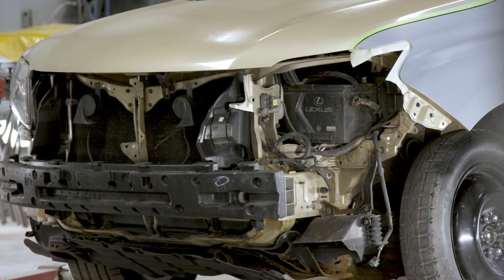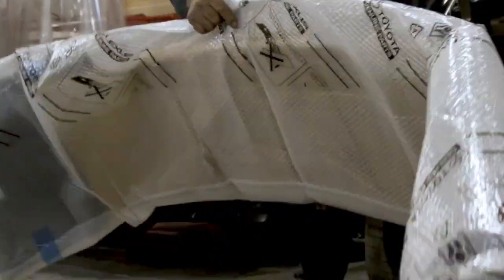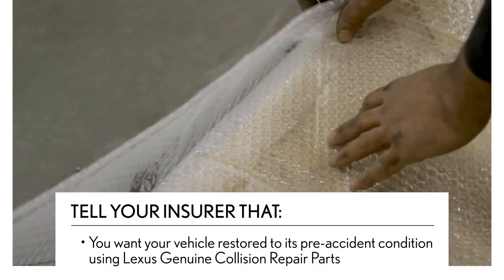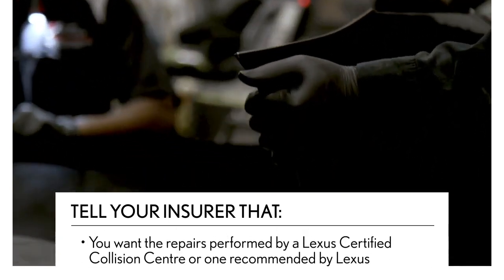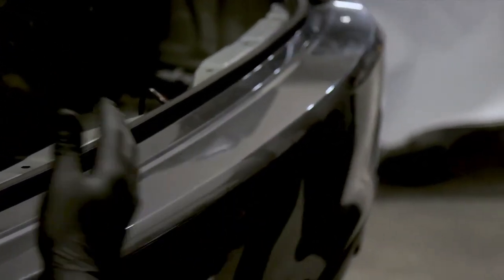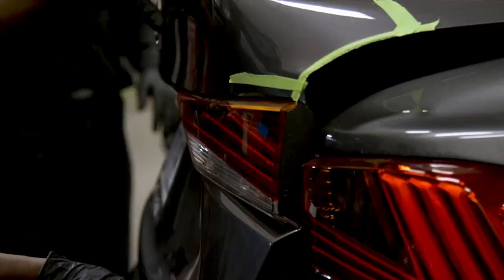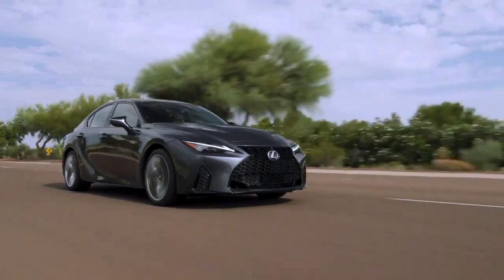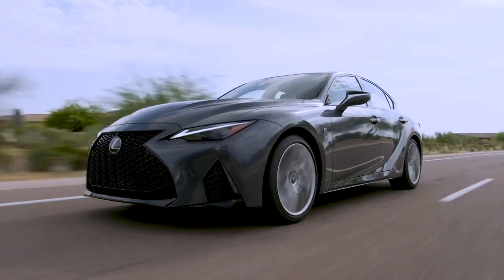Lexus Inside Look Genuine Collision Repair Parts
Accidents can occur to even the most diligent of drivers. When having your Lexus repaired after a collision, it is important to ensure your auto repairer uses Lexus Genuine Collision Repair Parts so that your Lexus is restored to its pre-accident condition.